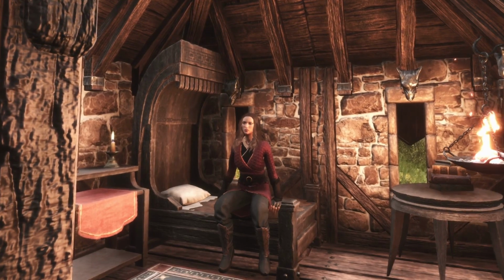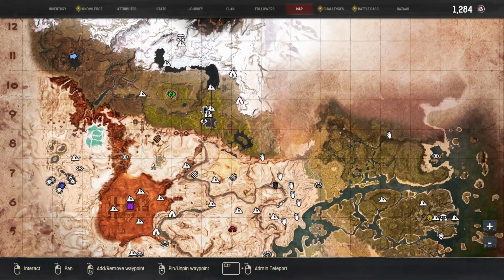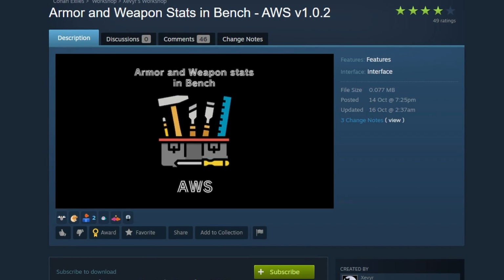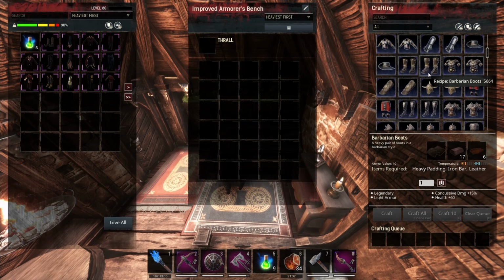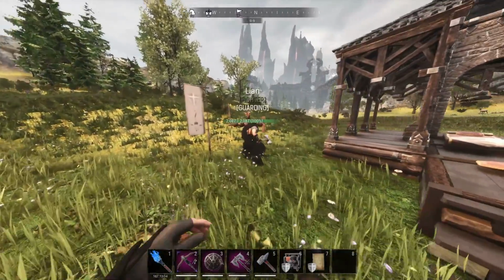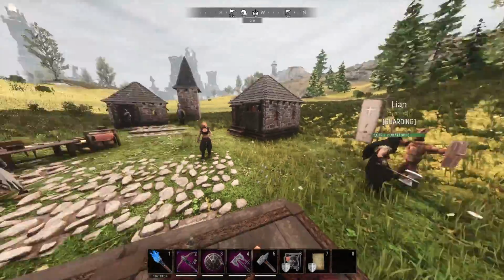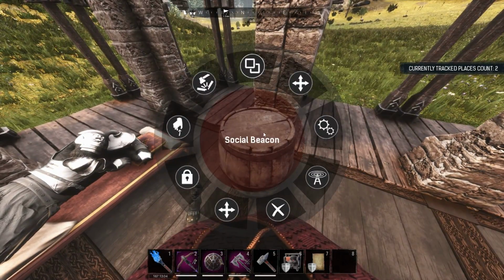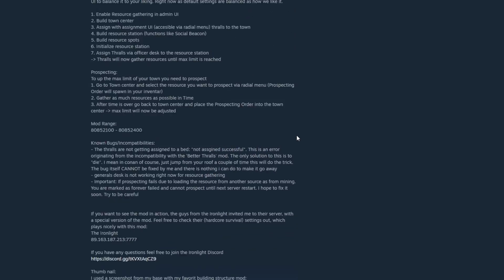3 AWESOME MODS To Add To YOUR GAME! | Conan Exiles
☾ ⋆*･ﾟ:⋆*･ﾟ:*⋆.*:･ﾟ .: ⋆*･ﾟ: .⋆☾ ⋆*･ﾟ:⋆*･ﾟ: *⋆.*:･ﾟ .: ⋆*･ﾟ: .⋆☾ ⋆*･ﾟ:⋆*･ﾟ:*⋆.*:･
Music ♫

Chapter:

0:00 Intro
0:13 Navigator
2:28 AWS
4:30 Sponsor Segment
5:42 Thralls are alive
10:32 Wrap up